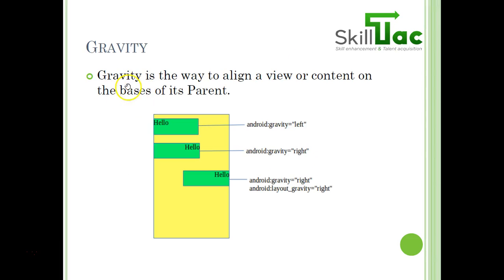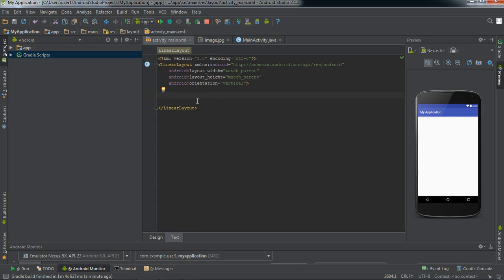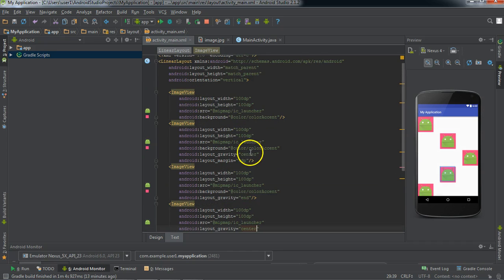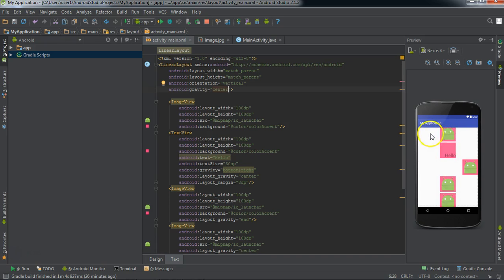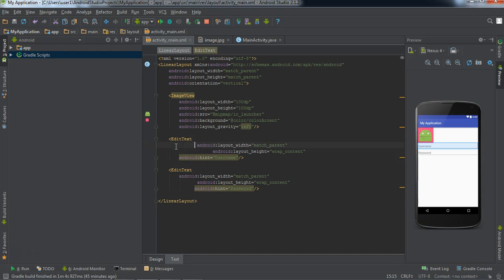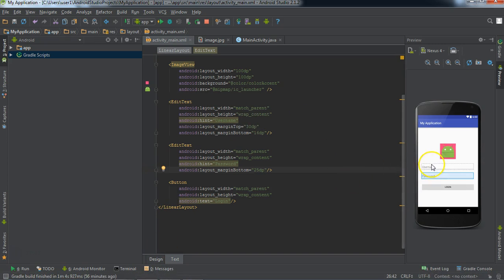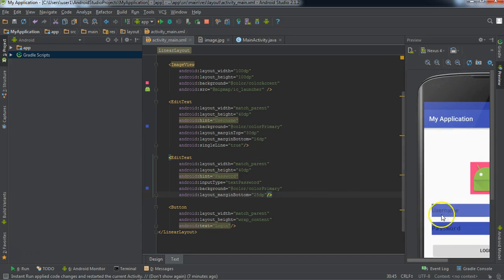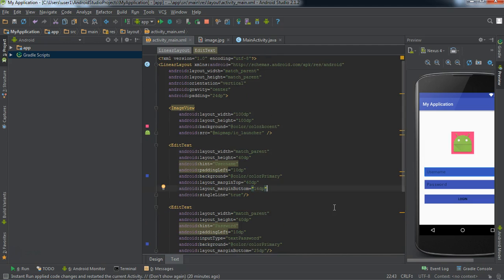Android Applications Development Chapter 5 | English | Android Tutorial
Linear Layout and Gravity.
The Content are completely in English Language